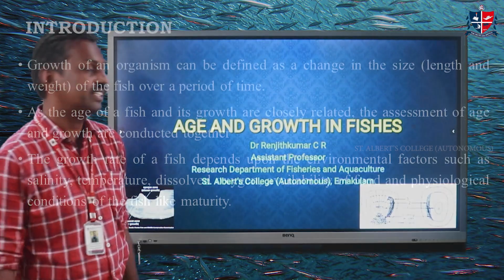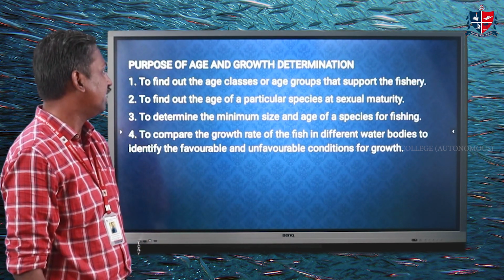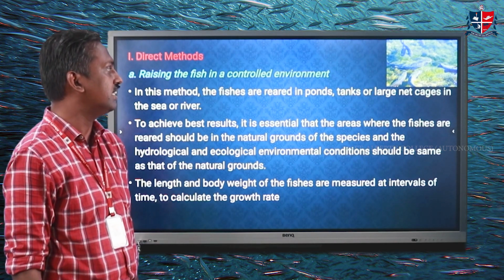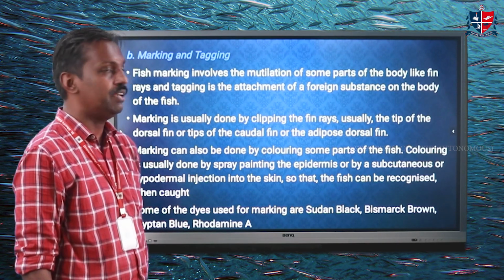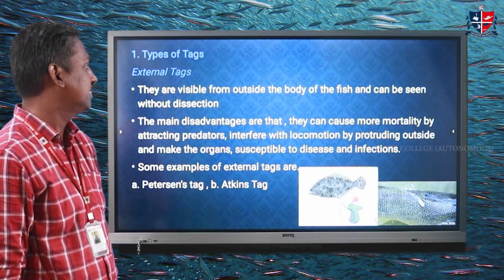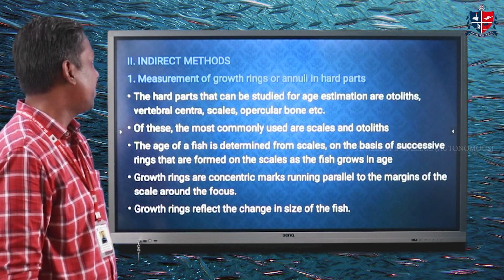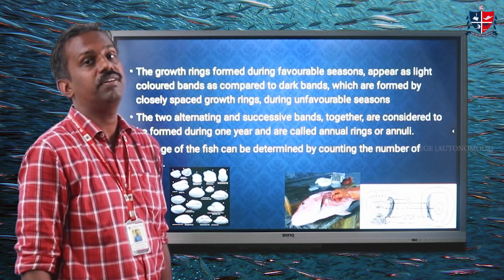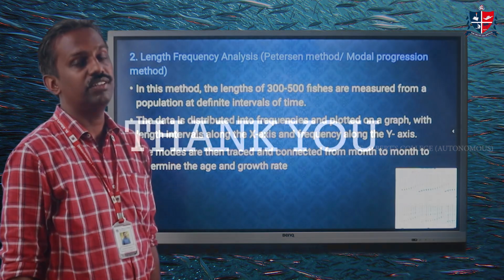St. Albert's College Autonomous, Ernakulam- AGE AND GROWTH IN FISHES- Dr. Renjithkumar C R